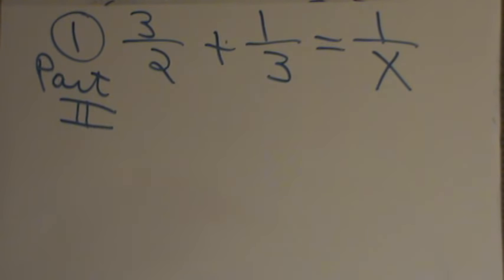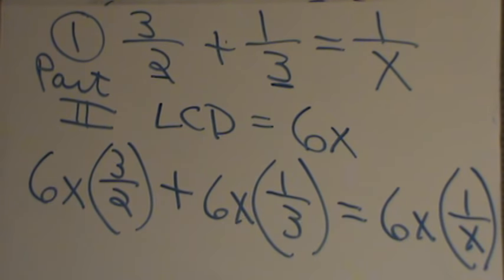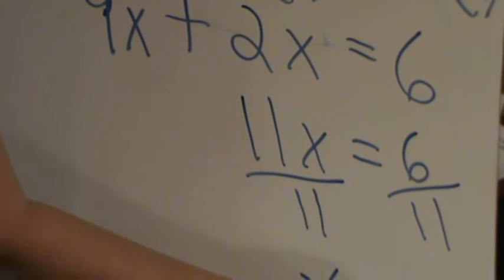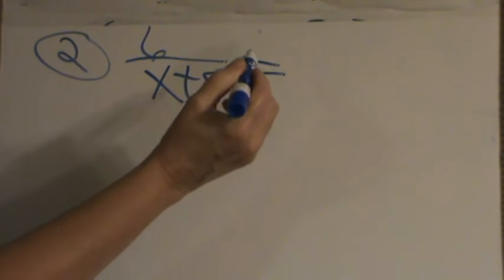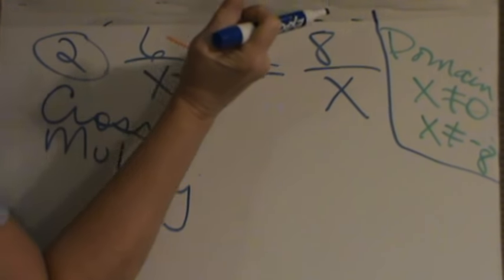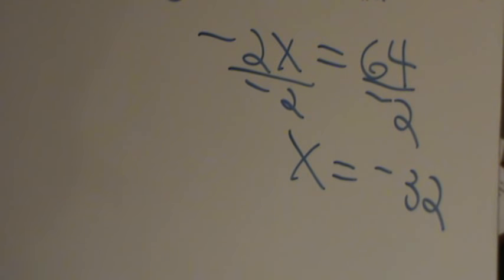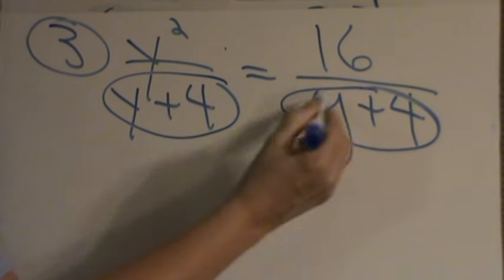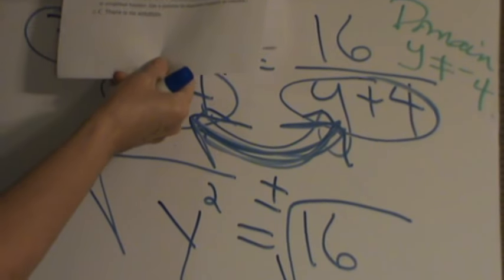MAT 150 Section 3.4 Video #1 Examples 1 - 3